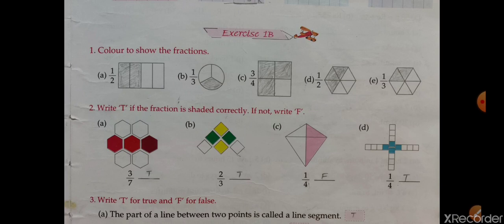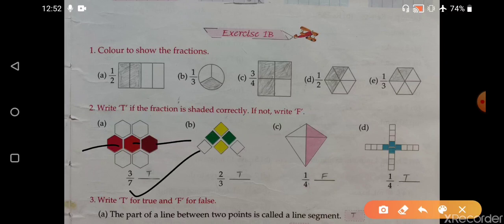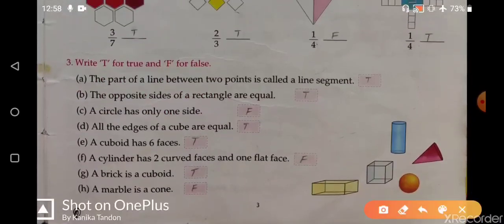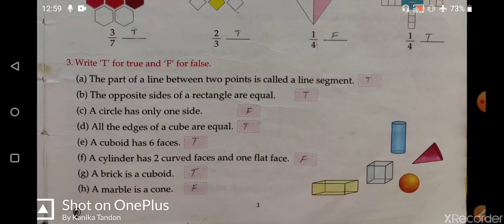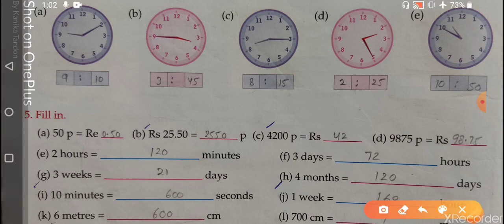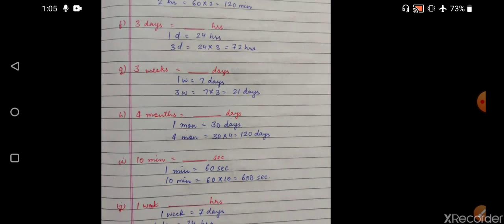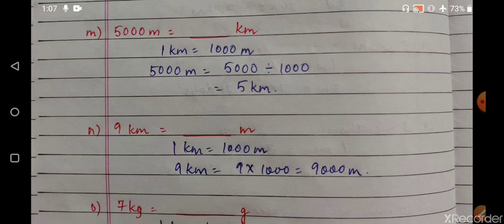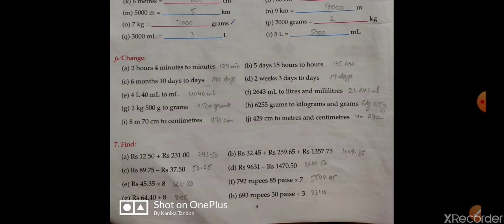CLASS 4, MATHS, Chapter 1Part 2